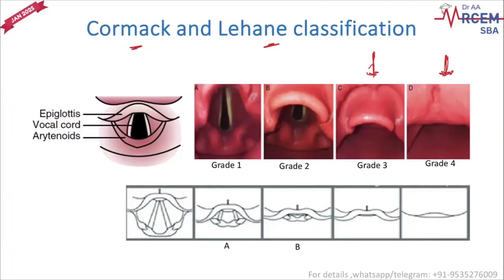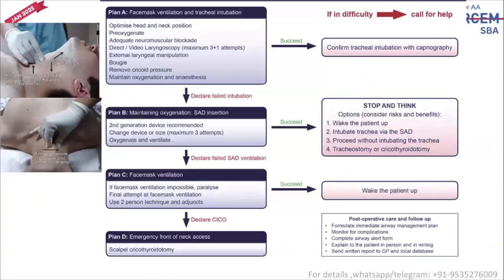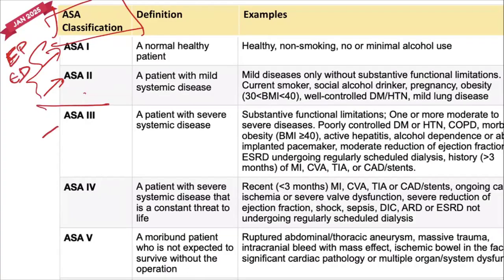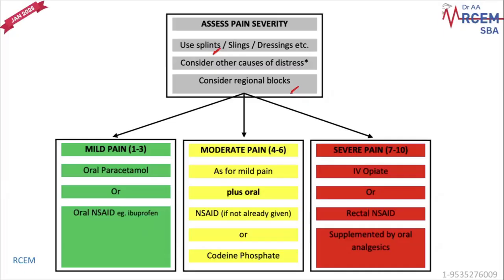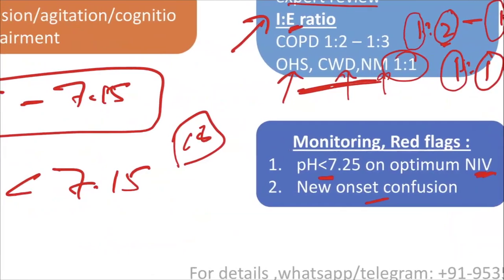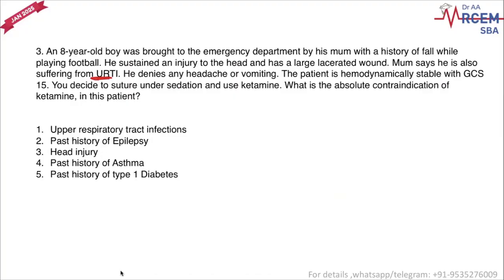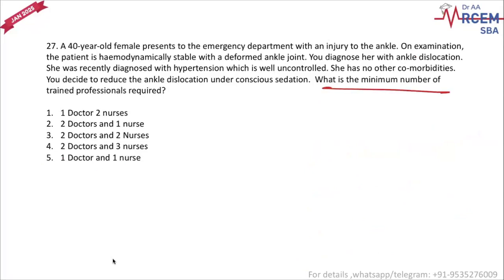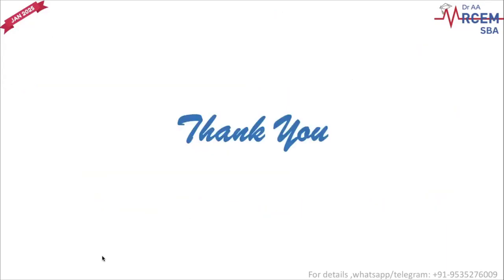Pain & Sedation Anaesthesia